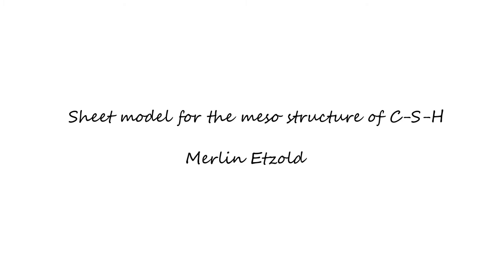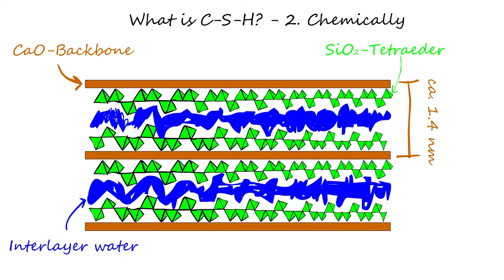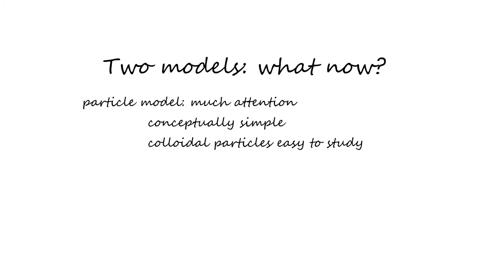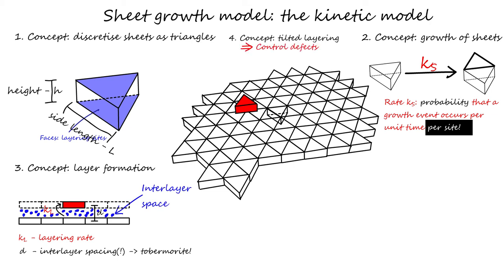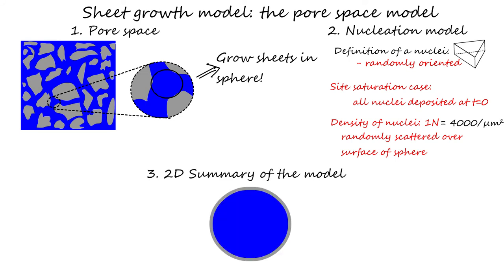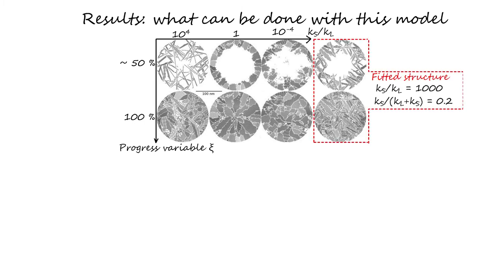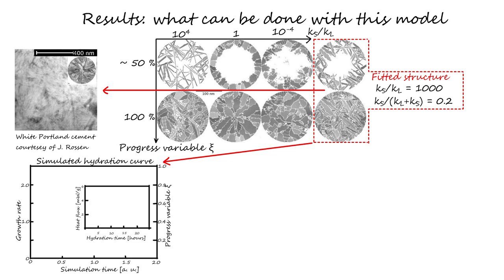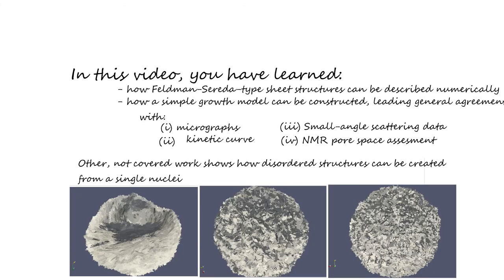Sheet growth model for the meso structure of calcium-silicate-hydrate (C-S-H)